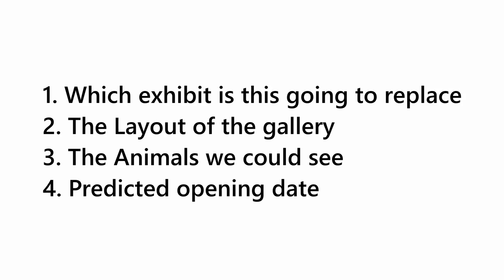Discussing about the World's First Large Scale Deep Sea Gallery (Exhibit Layout, Animals, etc)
Today I'm going to be talking about the Monterey Bay Aquarium's new exhibit set to open in 2022, the world's first large scale deep sea gallery. What it's going to look like, what animals could we see, opening date, etc.

Chapters:
0:00 Intro
2:07 Which exhibit will this be replacing?
4:44 The Exhibit layout
14:20 Animals planned for the exhibit
31:28 Possible Opening Date predictions